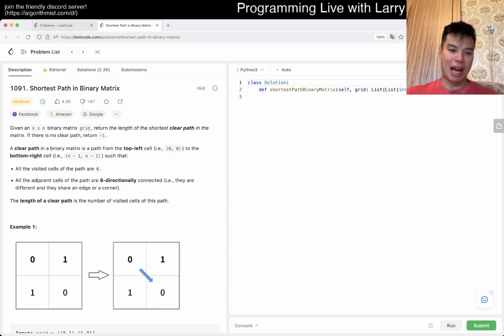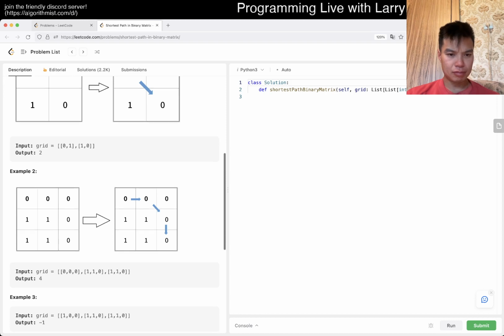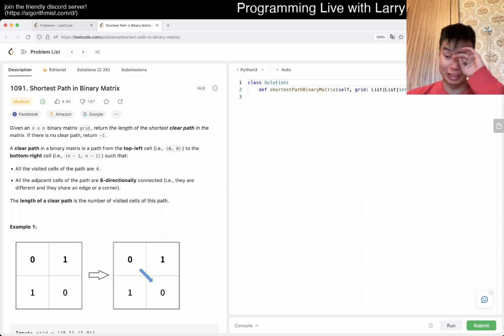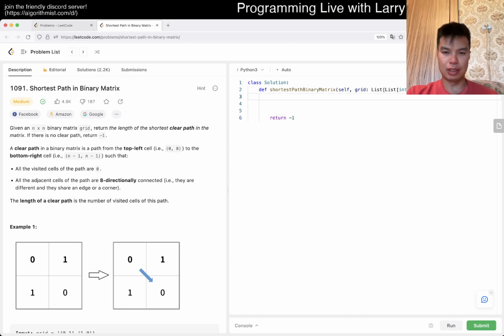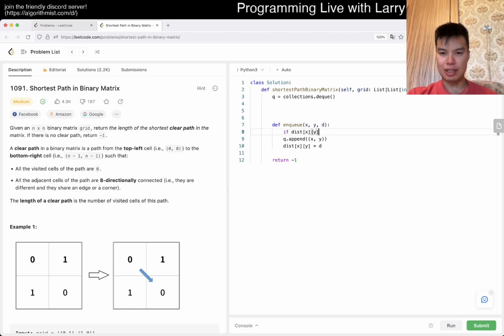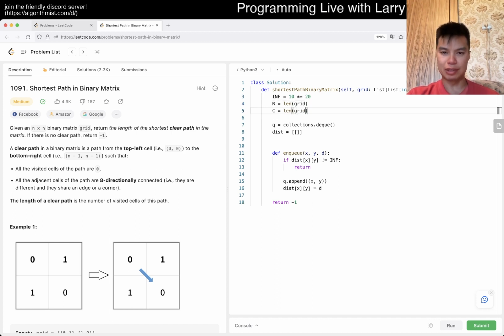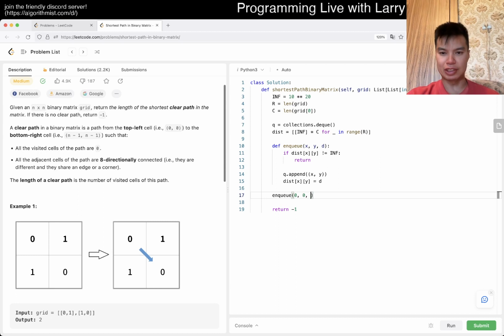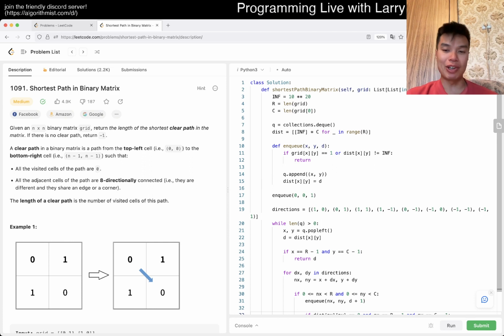1091. Shortest Path in Binary Matrix - Day 1/30 Leetcode June Challenge